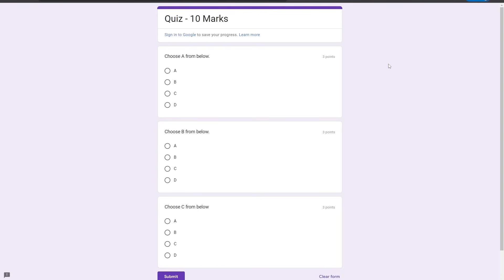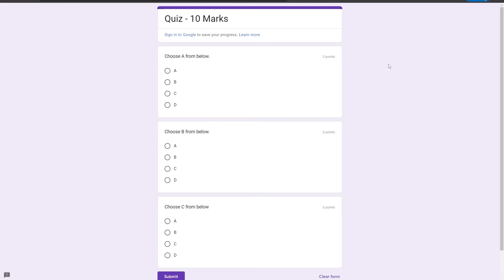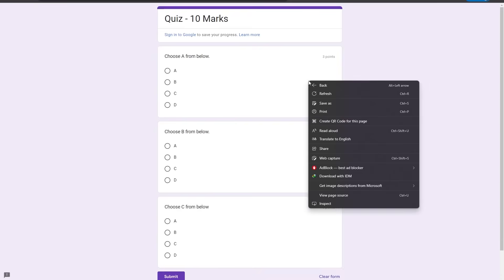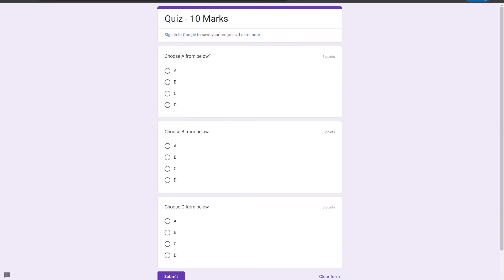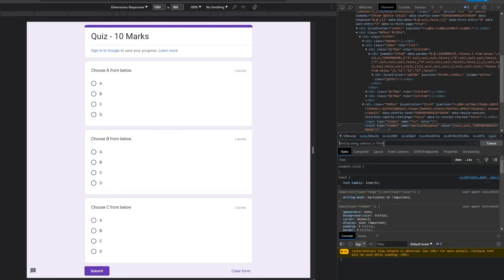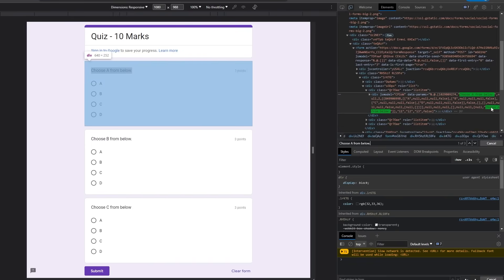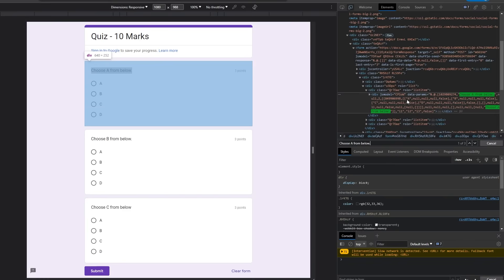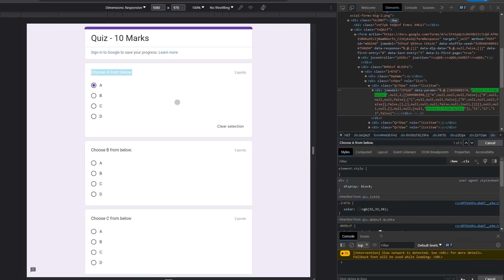Uncover the Ultimate Google Forms Hack! Get ALL Answers Super Easy & Fast!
Looking for ways to get all answers on Google Forms? You've come to the right place! In this comprehensive tutorial, we'll show you exactly how to get acces to all the answers on Google Forms. Whether you're a teacher wanting to grade assessments or simply curious about seeing the responses, we've got you covered. Let's dive in!

🔍 Learn how to find answers on Google Forms
✅ Discover the step-by-step process to access responses
✅ Gain insights into analyzing and evaluating the data
✅ Uncover helpful tips and tricks for efficient results
✅ Master the art of getting answers on Google Forms

📚 Whether you're using Google Forms for online tests, surveys, or assessments, this tutorial provides you with the knowledge you need. Don't miss out on unlocking the power of Google Forms and maximizing its potential for your educational or data collection needs.

⏱️ Save time and effort by understanding how to efficiently navigate and utilize the answers in Google Forms. Get ready to become a pro at accessing and interpreting responses.

👩‍🏫 Teachers, this one's for you! Discover how Google Forms can revolutionize your classroom, simplify grading, and provide valuable insights into your students' progress. Enhance your teaching methods with this incredible tool.

🔒 Want to know the secret to Google Forms answer hacks? We've got you covered! Learn effective strategies to uncover hidden insights and make the most of your data.

👀 Don't miss out on this game-changing tutorial on Google Forms. Get ready to become a data analysis wizard and unlock the answers you seek!